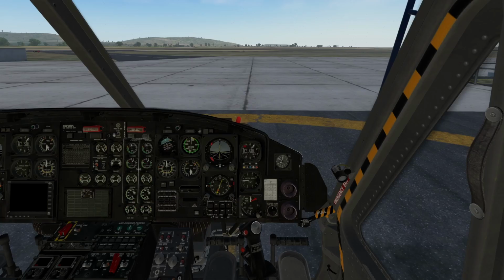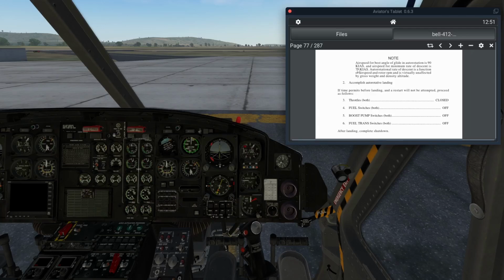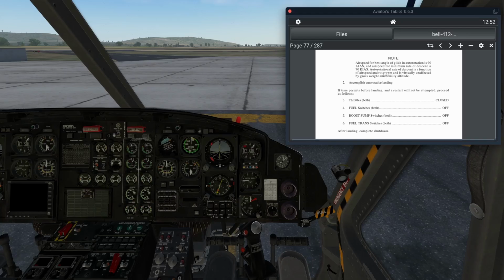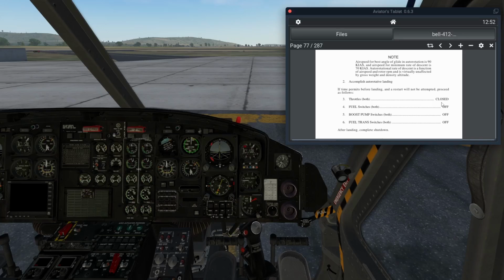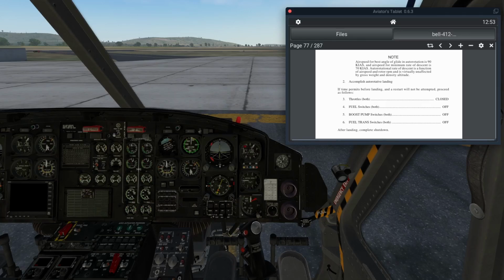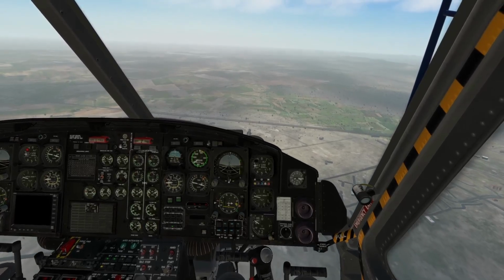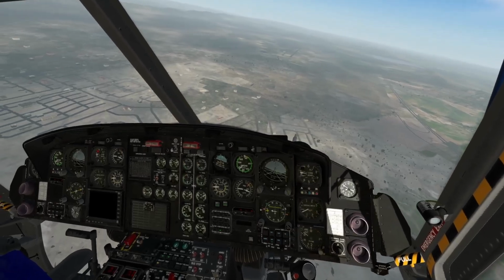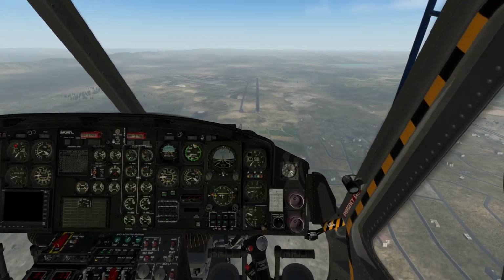Agusta-Bell AB412 - Double Engines Failure Autorotation.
In this video, I explain the procedure to follow in case of double engines failure in the Agusta-Bell AB412. If you need training, there are many playlists for helicopter training below.

Helicopter is Agusta-Bell AB412 by X-Trident for X-Plane 11 and X-Plane 12.

Note that the instrument flying training videos were mostly done in the Agusta-Bell AB412 so you might want to take a look at the playlist.